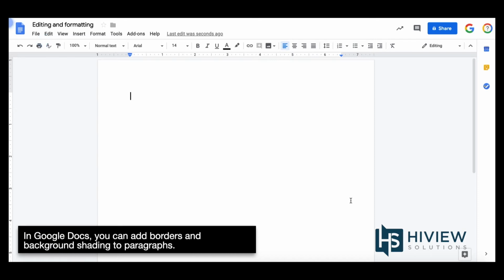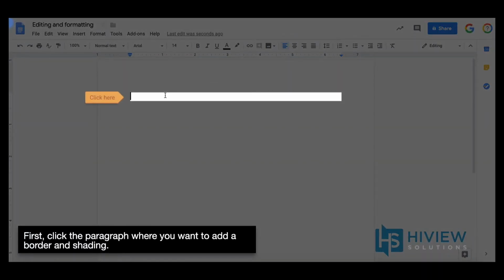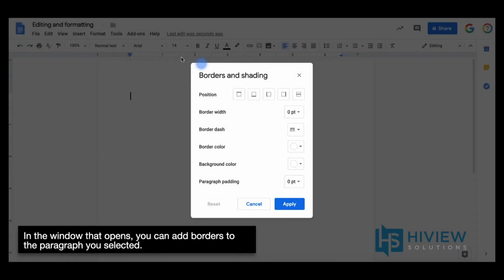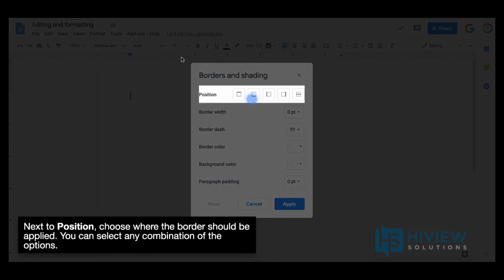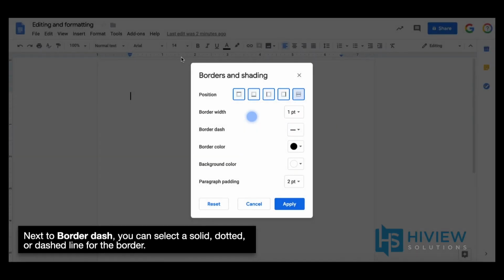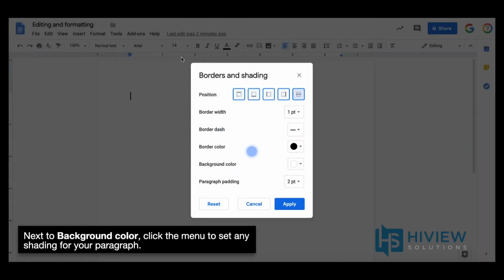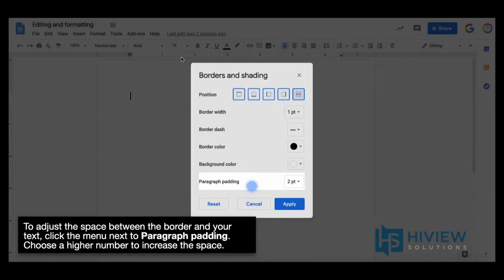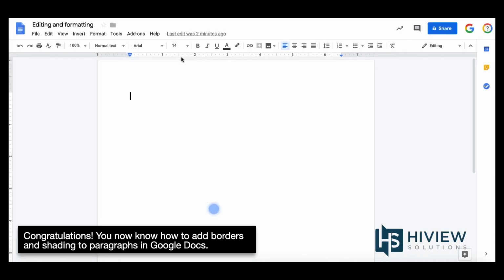How to apply borders and shading to paragraphs